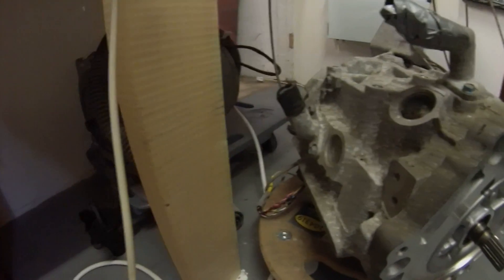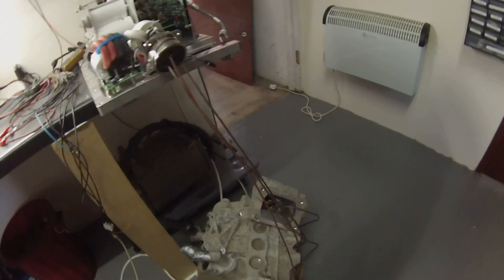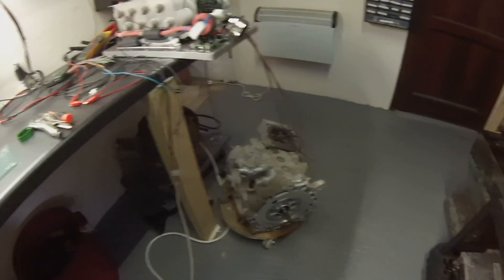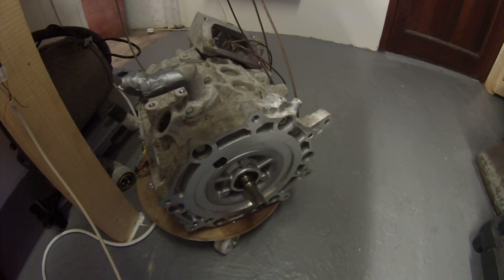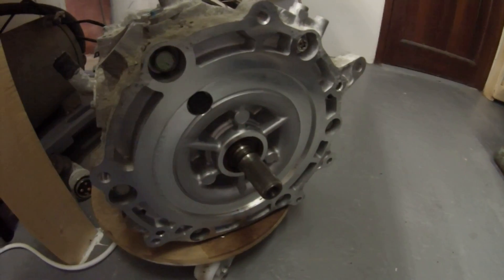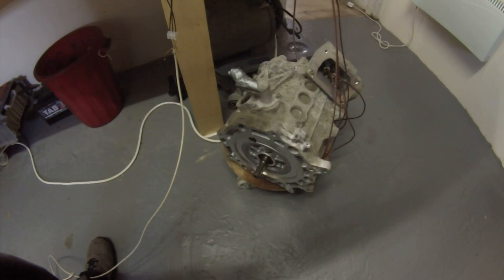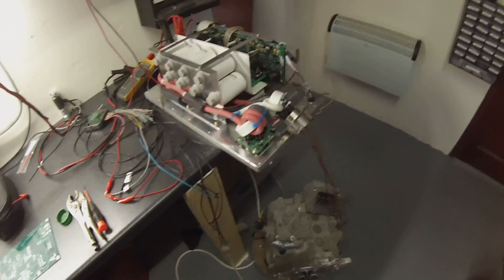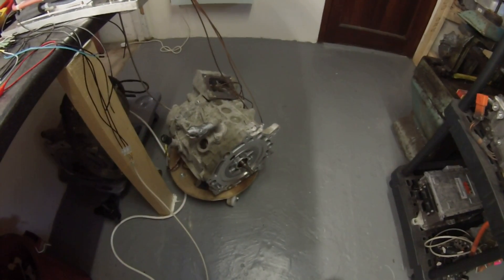Nissan Leaf Motor Running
In this episode we run a Nissan Leaf motor with the opensource inverter.Yes, I know the sound is bad. Apologies.